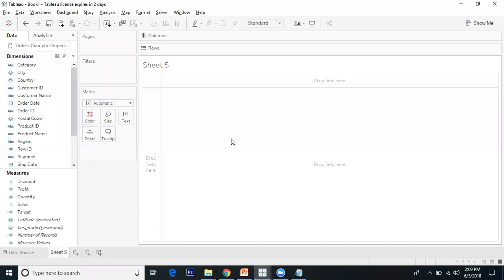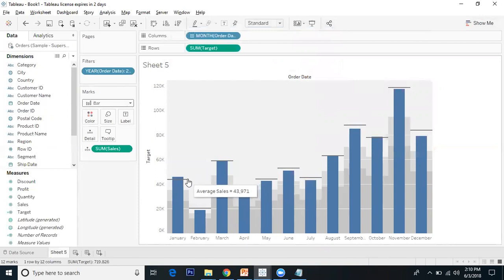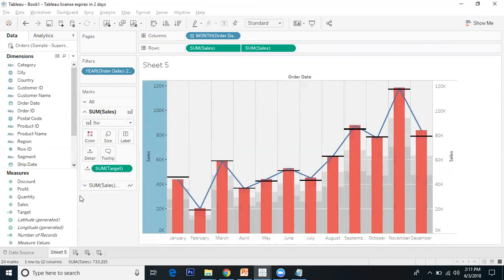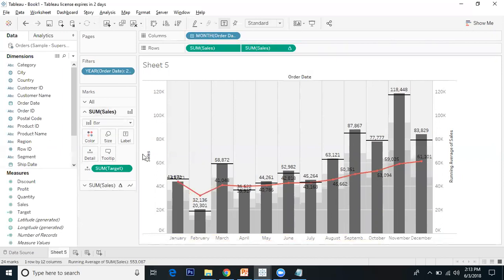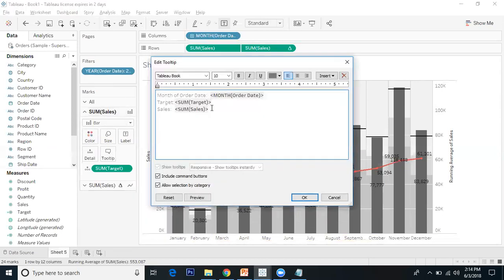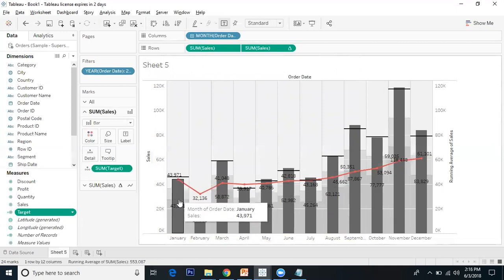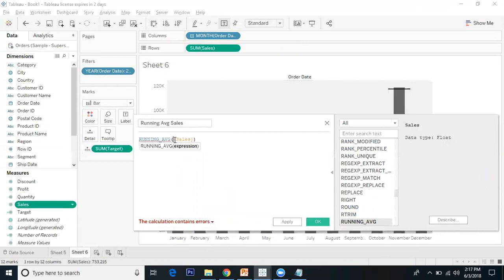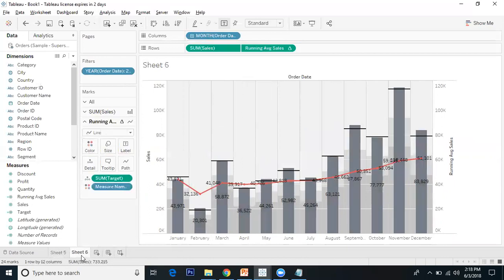Combo Chart Combination of Gantt bar and Line chart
Tableau Combo Chart-Combination of Gantt bar and Line chart